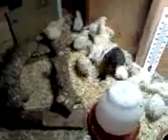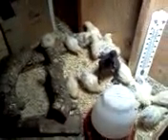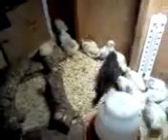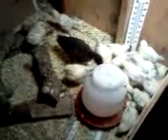Light Brahma Chicks 1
15 light brahma chicks 10 pullets and  5 crockers about 2 weeks old  and one duck and we dont know what he is ... .